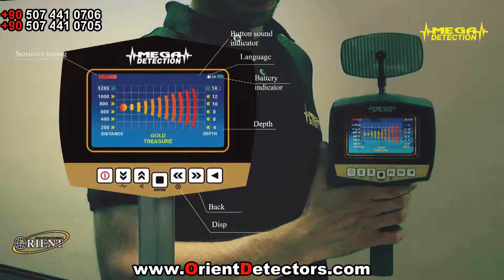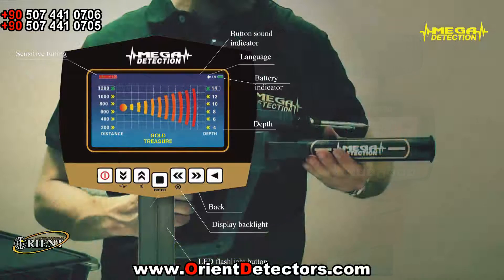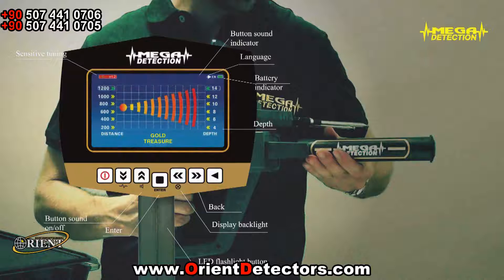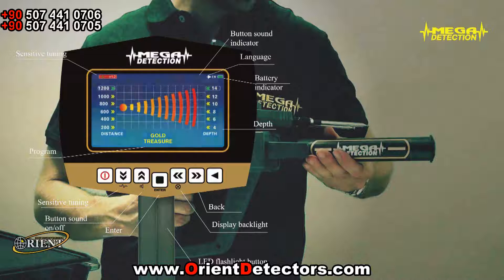Mega G3 | Control panel and explanations - Part 3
Orient Detectors for Gold and Metal Detection Systems and Devices.
Present for its dear customers latest technologies in metal and gold detection devices.
We offer in 2017 a new generation of gold detection devices it is Mega G3 .

for more information about this device and purchase details
Mobile :

gold detectors,
золотые детекторы,
détecteurs d'or,
Détecteurs d'or,
Détecteurs de l'or brut,
Dispositifs de détection trésors,